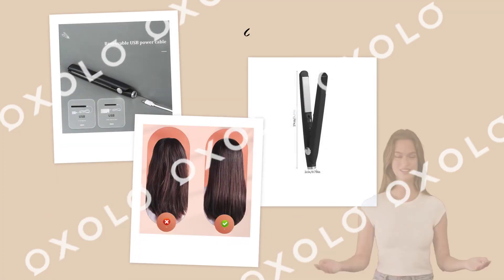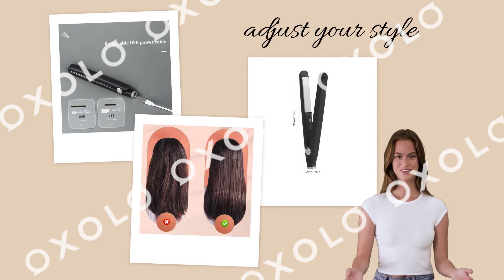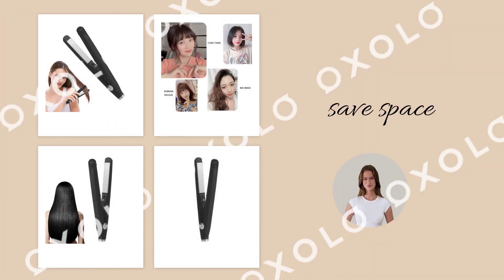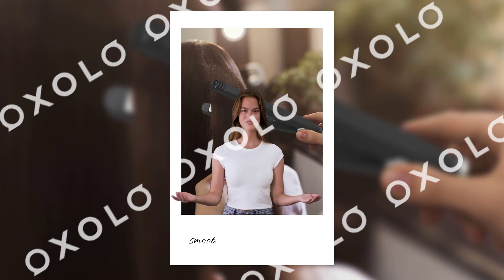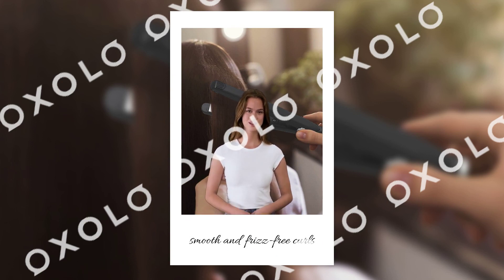Flat Curling Iron, Rechargeable 2-In-1 Hair Straightening and Curling Tool, BUY LİNK İN DESCRİPTİON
"✘Portable and energy-efficient: With a compact design and a durable nylon shell, this mini curling iron is perfect for traveling. It protects you from burns and uses less electricity than standard curling irons, making it eco-friendly and cost-effective.
✘Easy to charge: This electric hair curler can be powered by various USB/Type C power sources, such as laptops, power banks, and so on. It also has a detachable power cord for handy use.
✘Multifunctional uses: You can achieve different looks with this mini curling iron, whether you prefer smooth and straight or wavy and curly. It has both a straightening and curling iron feature, so you can adjust your style as you like.
✘Space-saving and dual-purpose: This mini curling iron is ideal for anyone who wants to save space and have more options. It is space-saving and dual-purpose, as it has a small size that fits in any bag or drawer.
✘Smooth and frizz-free curls: With this mini curling iron, you can create beautiful that last all day. It adopts ceramic technology to protect your hair from damage and works on both wet and dry hair."